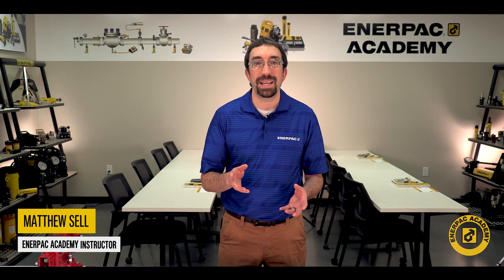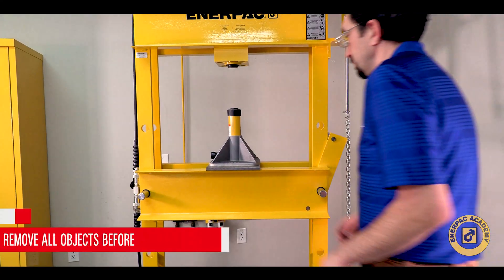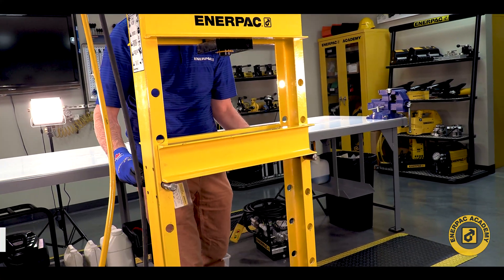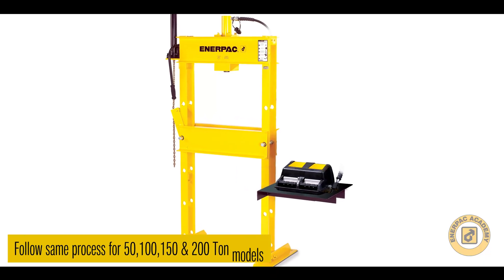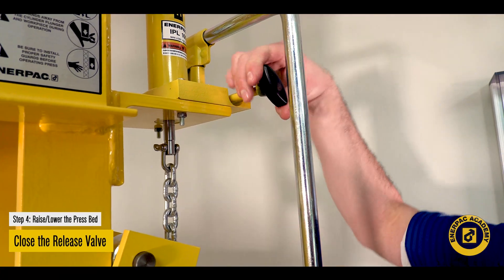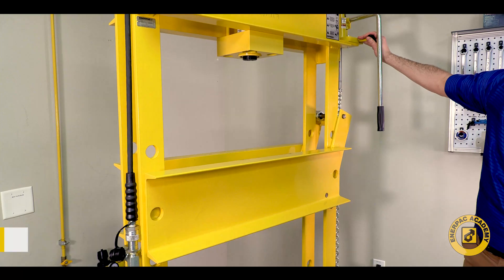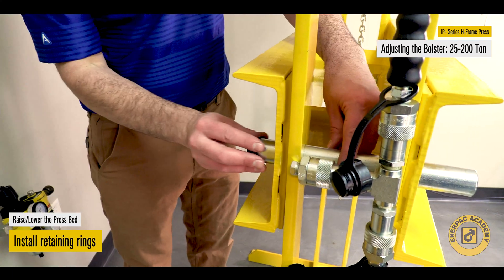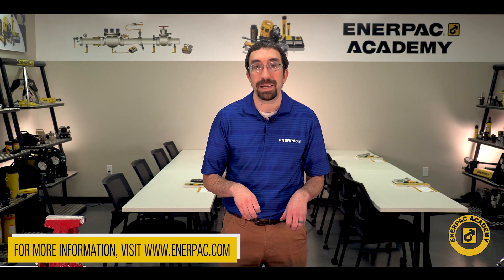How to Adjust the Bolster on an H-Frame Hydraulic Press | Enerpac IP-Series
The Enerpac H-Frame Hydraulic Press offers many unique features that allow it to be configured to support many applications.  The adjustable daylight feature, allows the user to optimize the press for the unique size of their part.  In this video, we will show how this is done by adjusting the lower press bolster.  On 25-ton press and larger, this is done with the exclusive Hydra-Lift.  The Hydra-Lift allows effortless adjustment of the lower press bolster to provide optimum daylight clearance in the press.